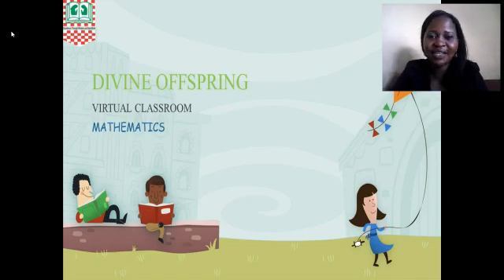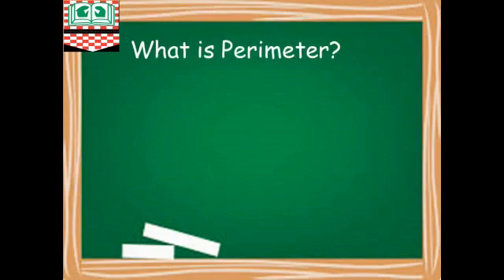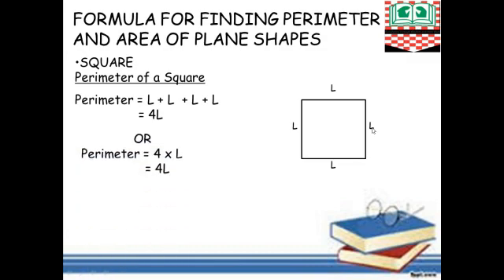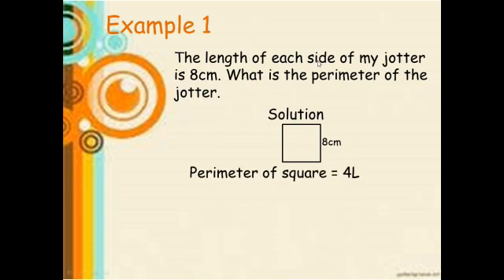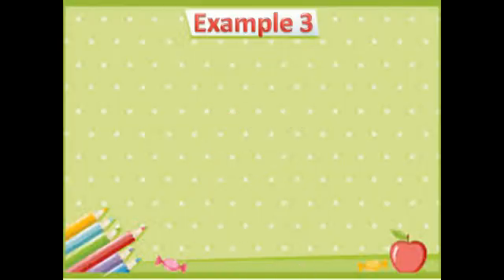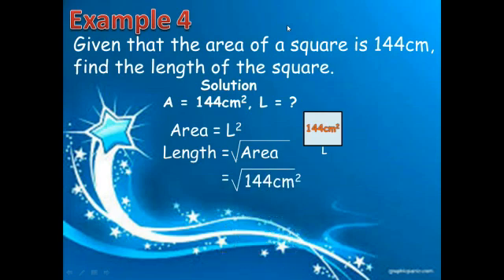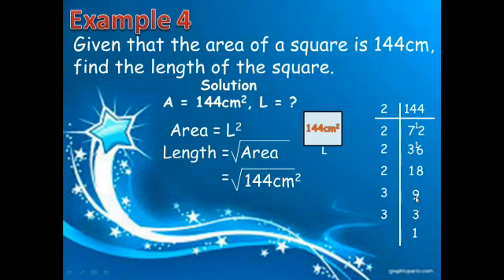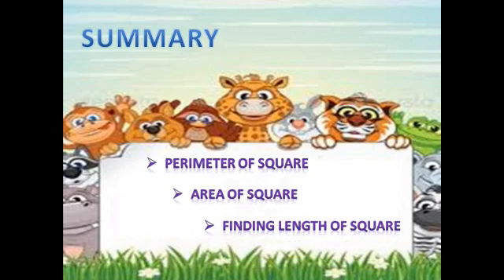DIVINE OFFSPRING INTERNATIONAL SCHOOL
SUBJECT: MATHEMATICS
TOPICS: AREA OF SQUARE
CLASS: GRADE 3